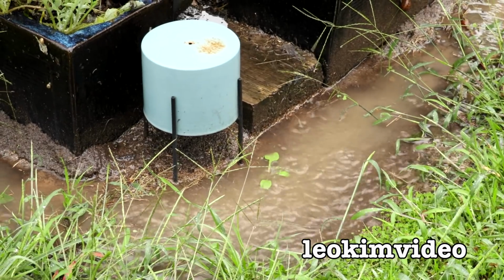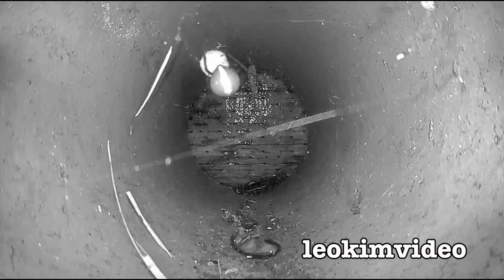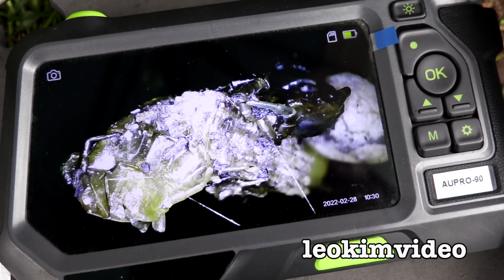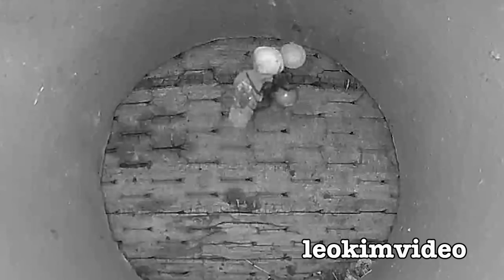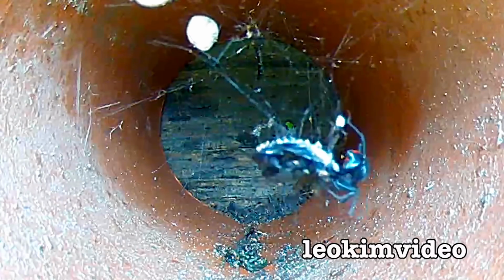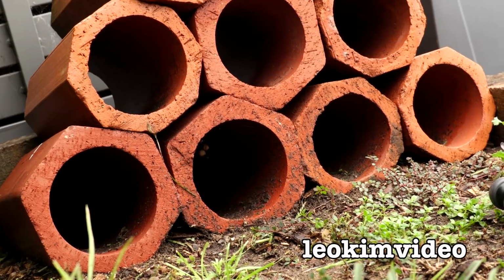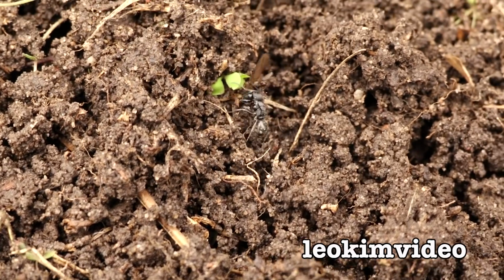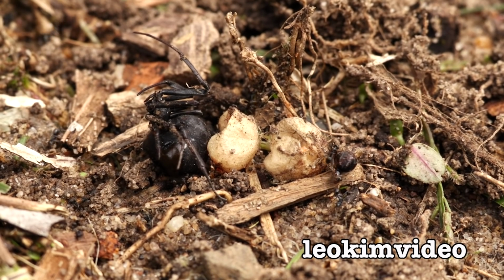Redback Roundup Pipe Spider Dangerous Weather & Ants Attack Spider EDUCATIONAL VIDEO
The Australian Sydney Summer of 2021 / 2022 has been cool and very wet. The normal dry hot Summer conditions have gone replaced with rainy humid and dangerous weather. The balance of nature has completely flipped in the backyard with the skinks, lizards and frogs getting the upper hand. It was near impossible to find a Redback spider until late February.  The Redback Spider I found was being very sneaky living in a terracotta pipe. This spider was not setting up webs outside the pipe. I put an Arlo security camera inside the spiders home to see if the huge population of lizards were giving the spider a hard time. My suspicions about what's been going on get caught on camera. I also capture a really vicious moment when a Ant colony find a spider and it's taken out in very short time. It's just a reminder how in the critter world every day is one of huge dangers.

The extreme weather seen in this video was associated with a East Coast Lows (ECL). These are intense low pressure systems which occur, on average, several times each year off the eastern coast of Australia, in particular southern Queensland, NSW and eastern Victoria. Although they can occur at any time of the year, they are more common during autumn and winter with a maximum frequency in June. East Coast Lows will often intensify rapidly over a period of 12-24 hours making them one of the more dangerous weather systems to affect the eastern coast. East coast lows are also observed off the coast of Africa and America and are sometimes known as east coast cyclones.

Video posted as educational, documentary, and scientific and forms part of my Insect / spider study series of videos.
Leokimvideo is the home of the 'Big Spider Loves Daddy' videos on YouTube! You must have written permission from me to use any part of this video, that's the rules.